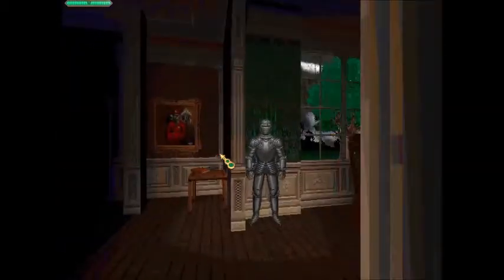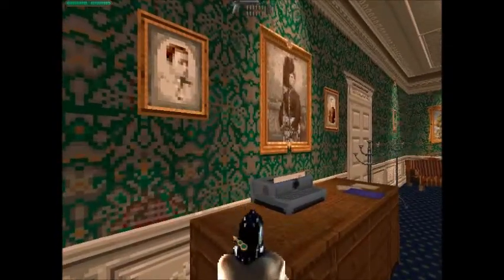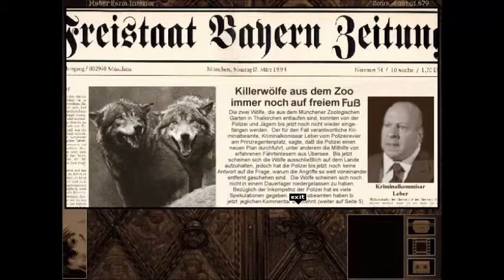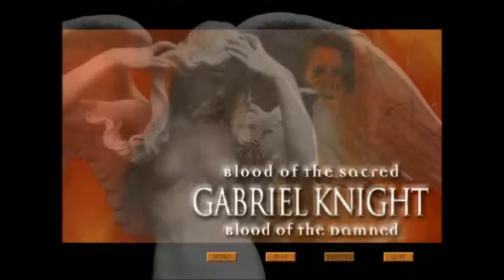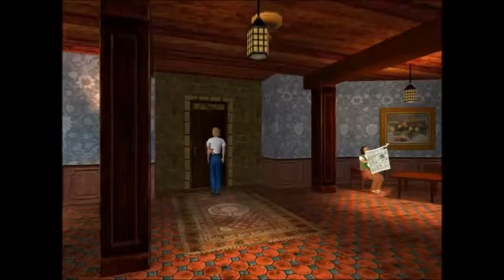A Tribute to Horror Games: Ep 4 - Dos Adventure Games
Sorry guys and gals this took so long to make but it's finally up.
This video covers the 80's & 90's Dos Horror Adventure Games.
This isn't all of them of course, but some of my favorites.